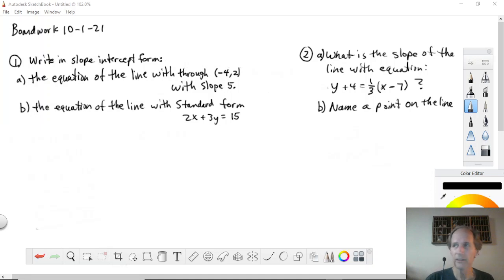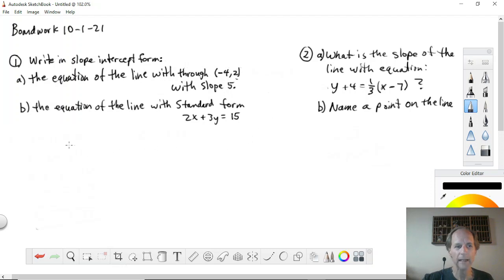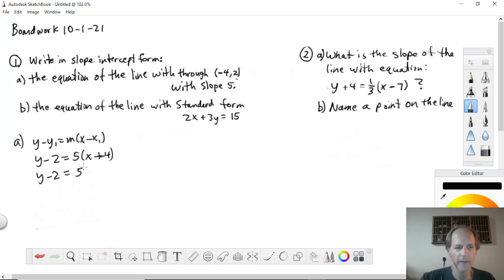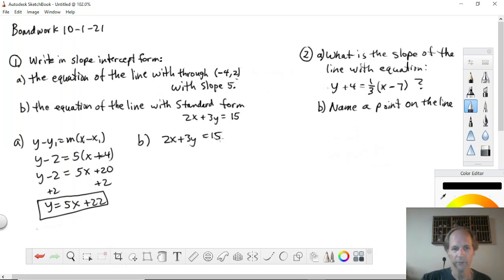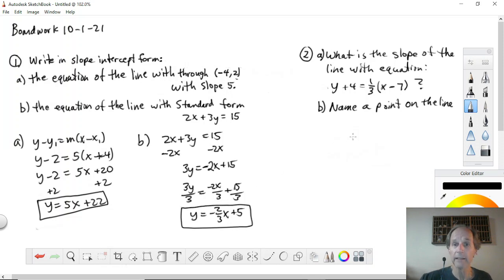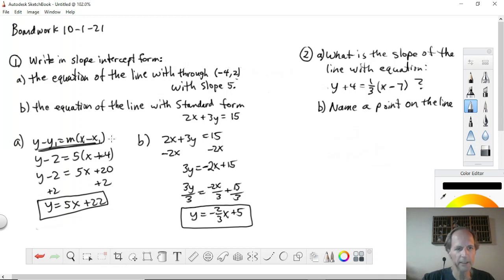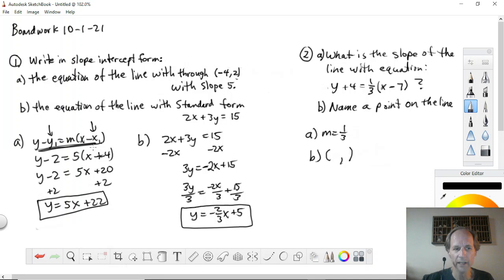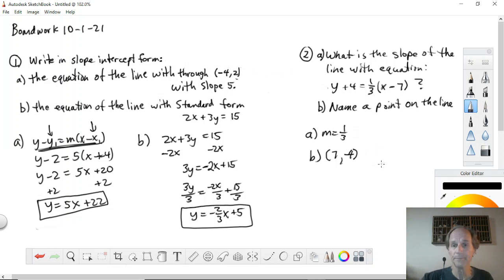boardwork 10 1 21